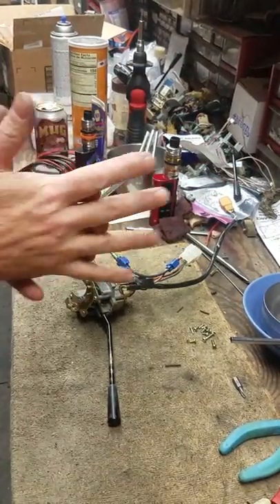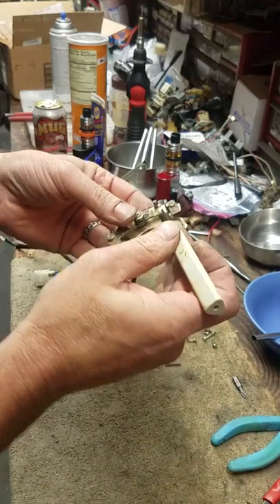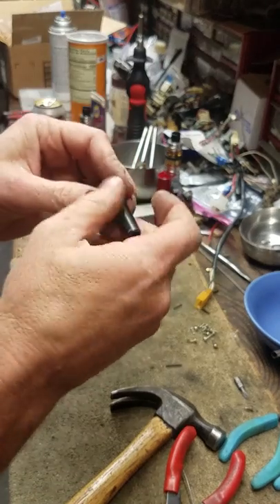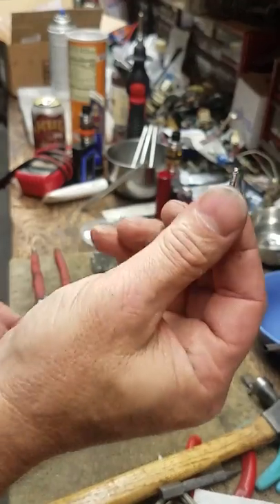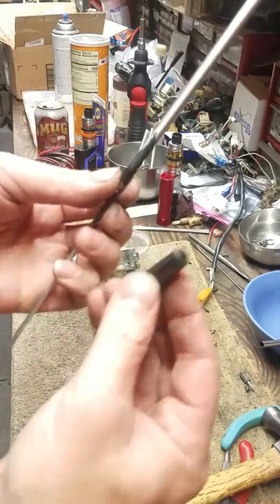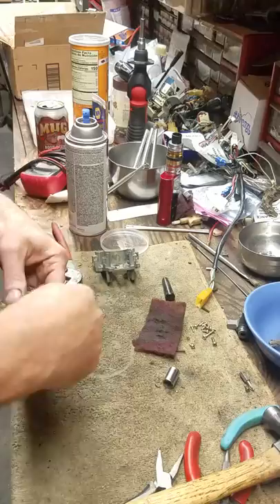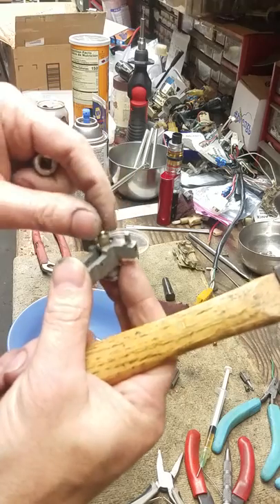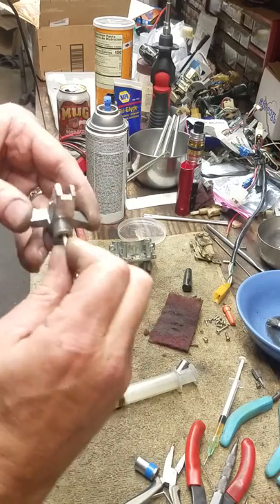Datsun 240Z switch REBUILDING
Another switch rebuild in greater detail.